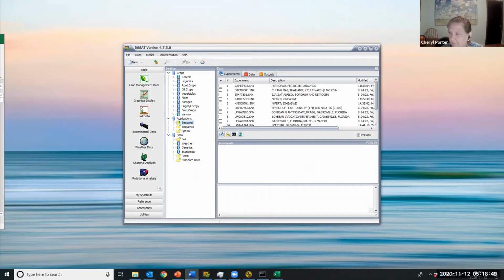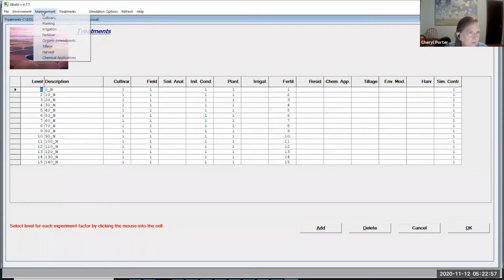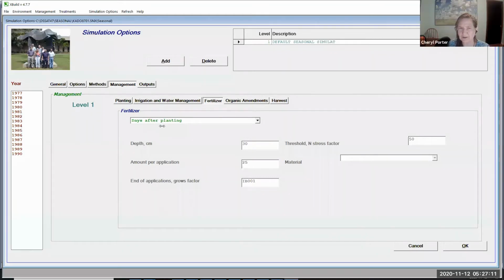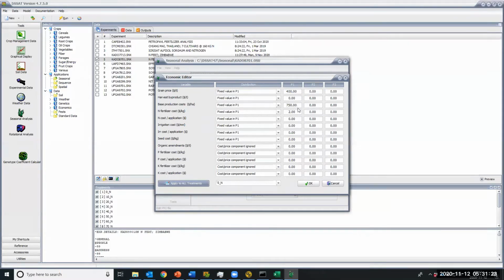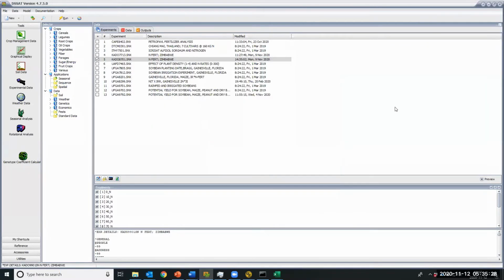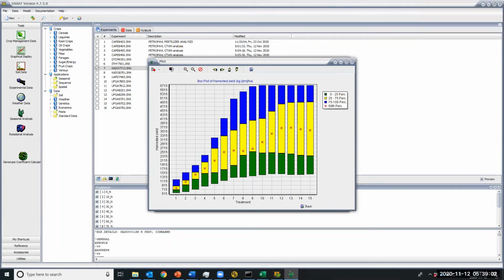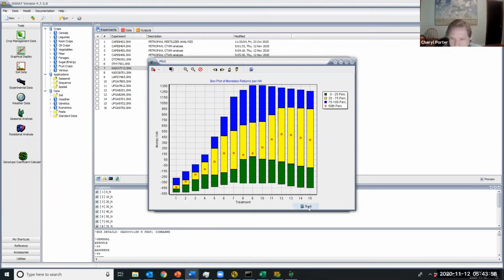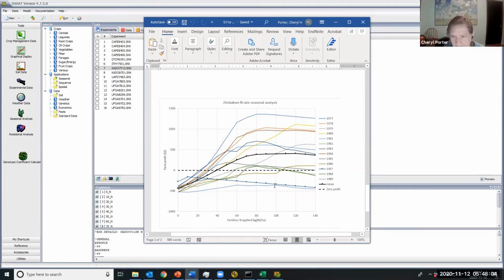Demo Seasonal Analysis